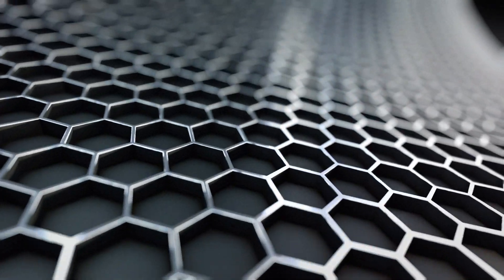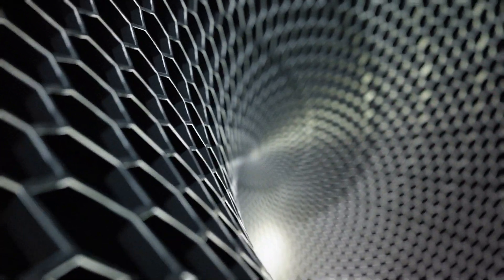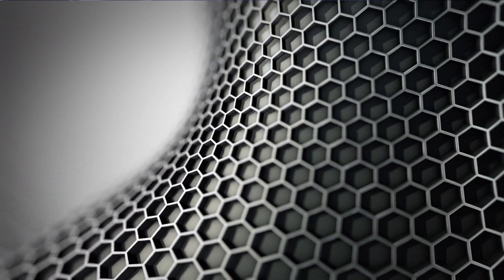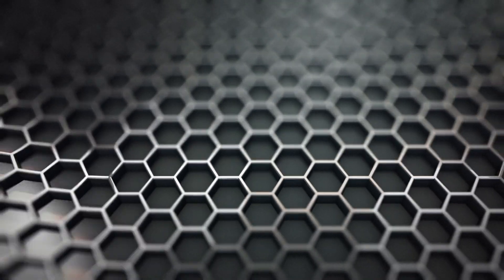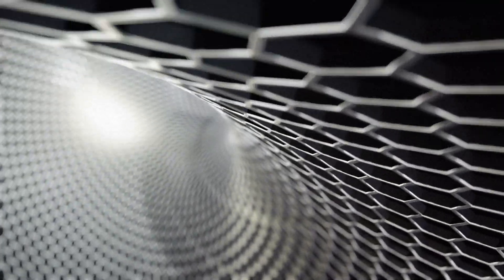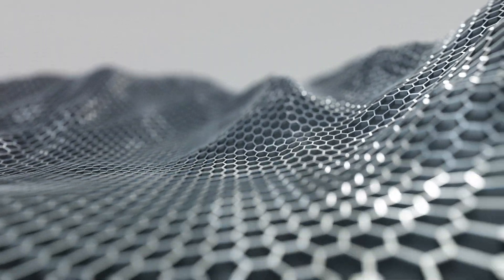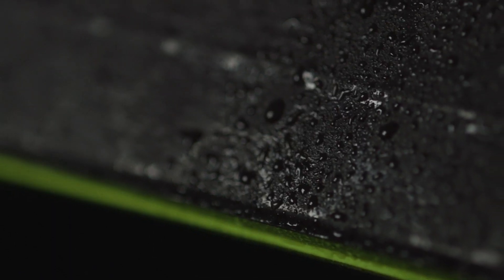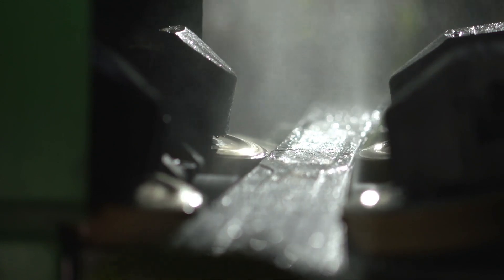HEAD Graphene - The lightest, thinnest and strongest material in the world lives in our skis.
The lightest, thinnest and strongest material in the world lives in our skis.